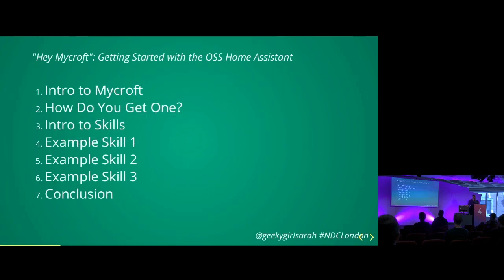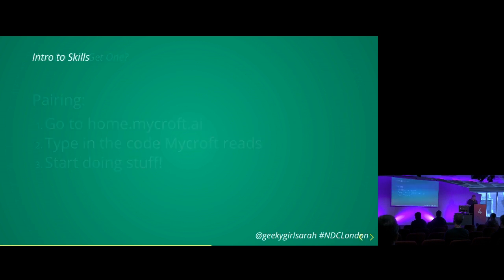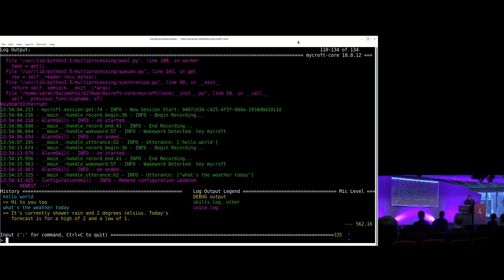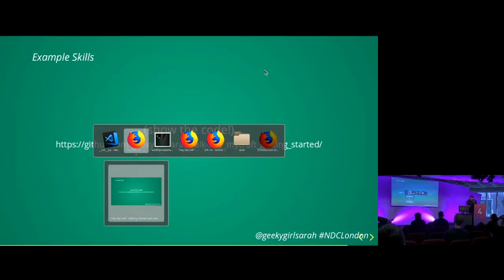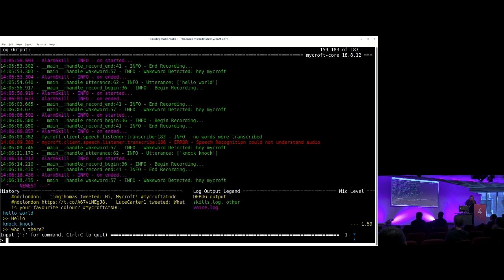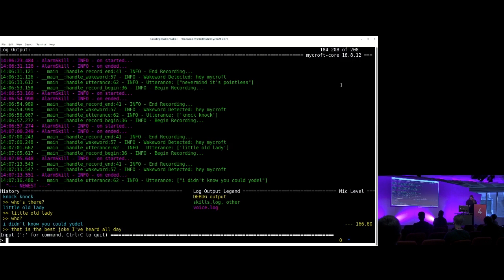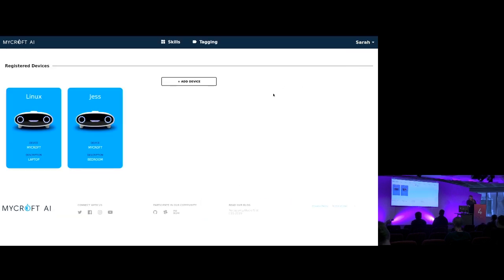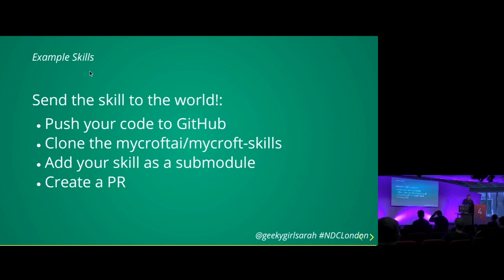"Hey Mycroft": Getting Started with the OSS Home Assistant - Sarah Withee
Home virtual assistants, like Alexa, Google Now, Siri, and Cortana, are gaining a lot of popularity. They’re now incorporated into our phones, our laptops, and even available as separate devices in our homes. Some people haven’t adopted them out of privacy concerns. A new system called Mycroft has come onto the scene, and it’s built on open source hardware and software. You can install it on a Raspberry Pi, an old Linux box, or buy their own Mycroft device.
In this session, we’ll go over the basics of what Mycroft is, and how you can quickly install it yourself. From there, we’ll talk about some of the underlying software and see a short demo. Finally, we’ll see how to build a new skill into it and contribute it back to the community. You’ll leave with your own virtual assistant and the knowledge on how make it do what you want but keep your privacy in check.